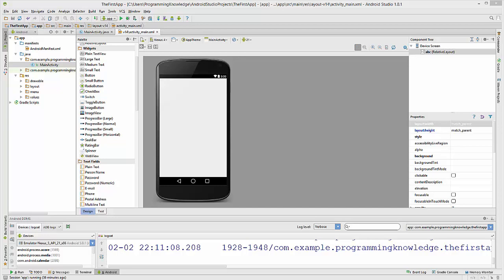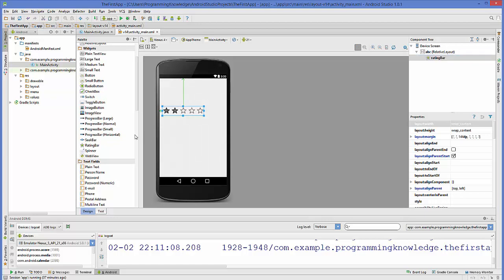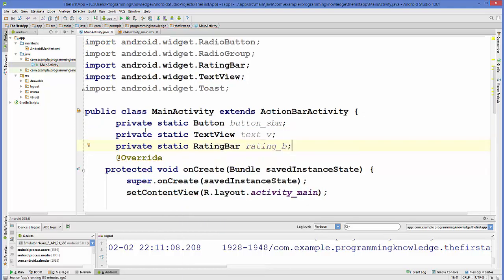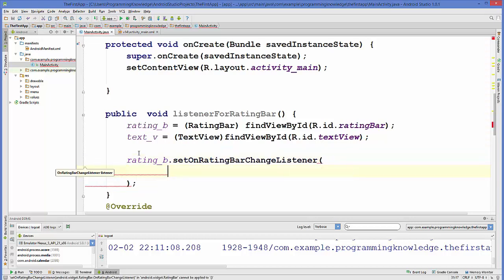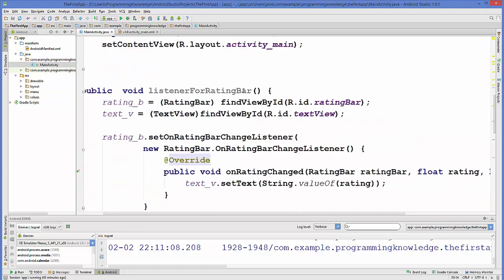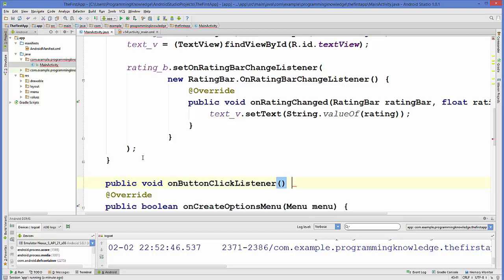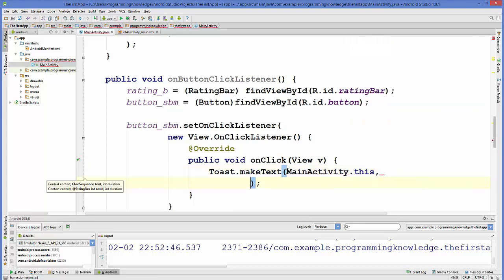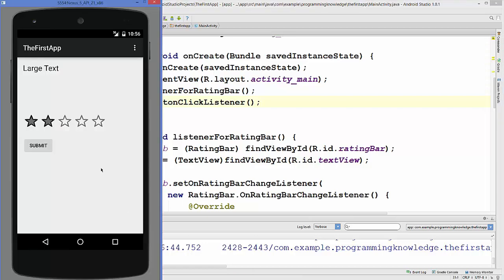Android Tutorial for Beginners - Android RatingBar Basics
In this tutorial we will learn How to use RatingBar in Android Using Android Studio.
Generally we use RatingBar  when we want to allow the user to rate some product or action.
So lets create a project. This tutorial will theach you about Android RatingBar Basics. android ratingbar example. android custom ratingbar. android ratingbar size. android ratingbar style. android ratingbar half star. android ratingbar space between stars. android ratingbar custom image. android ratingbar color.